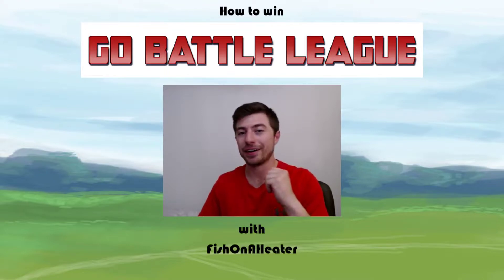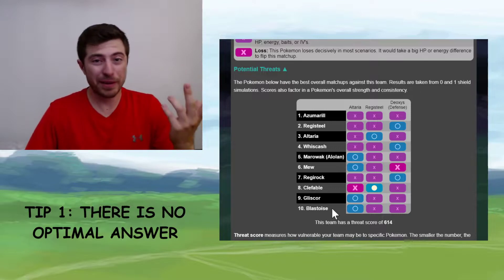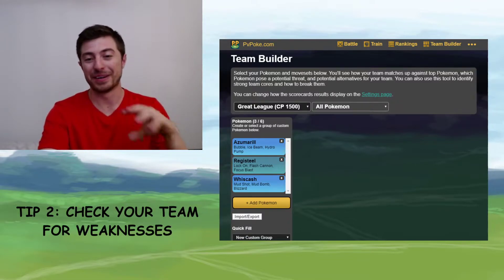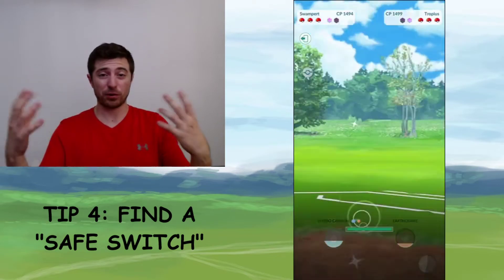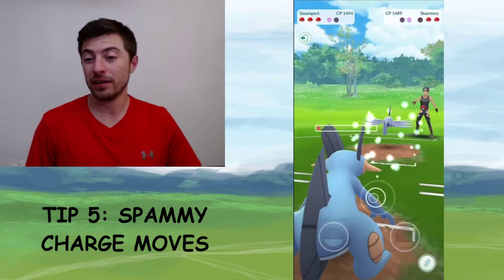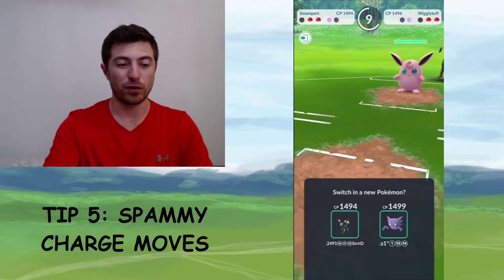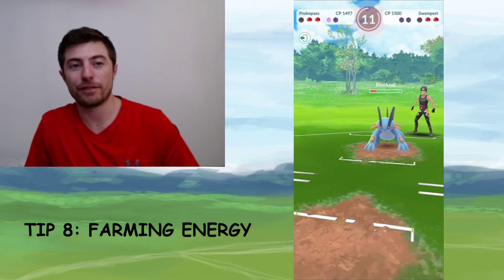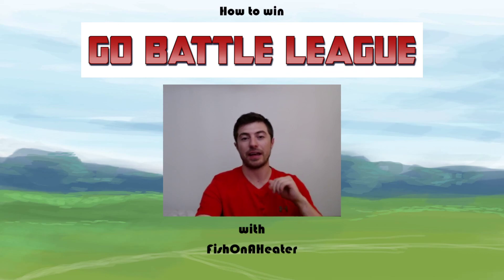HOW TO WIN IN GO BATTLE LEAGUE!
Are you losing more and more as you progress through the ranks?

Getting frustrated that none of the teams you use seem to work?

There's a lot more strategy going on behind the scenes. This guide will show you all the tips and tricks that Silph players already use in Pokemon Go PvP. Learn them all and start climbing the ranks of Go Battle League!